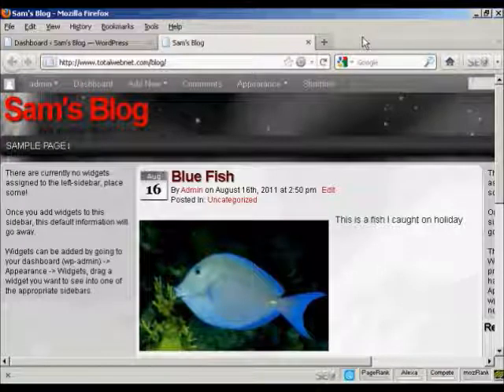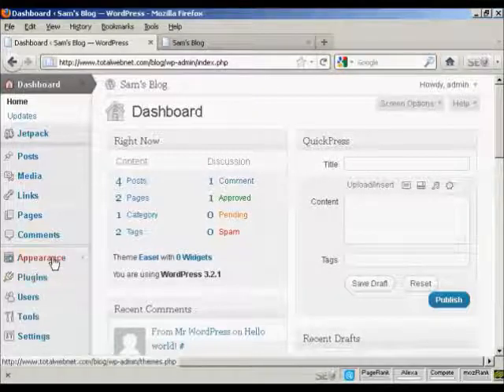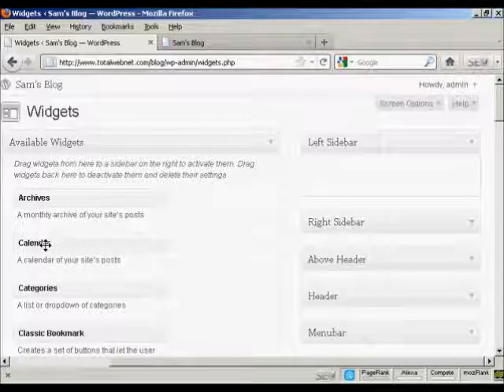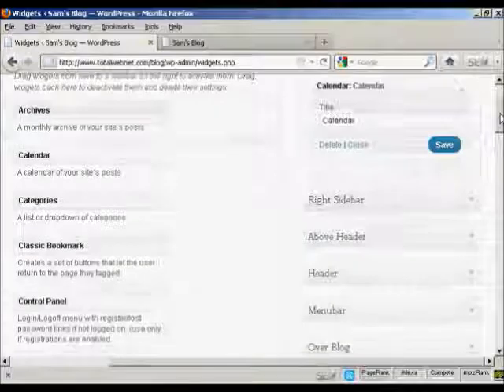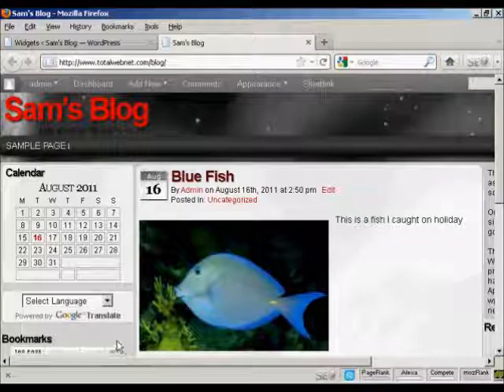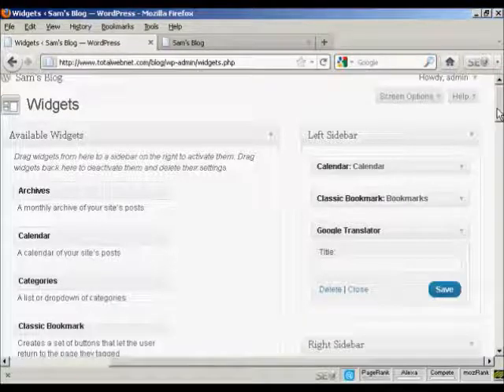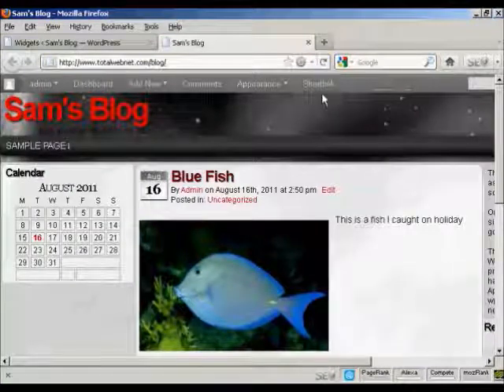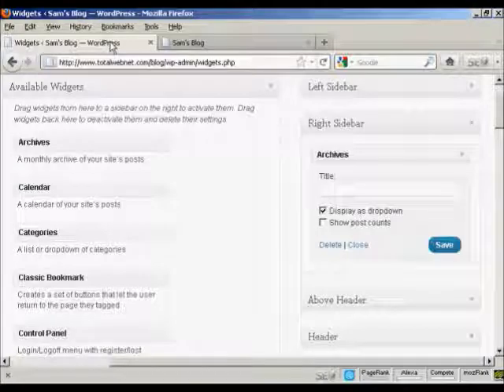WordPress Widgets - What They Are And How To Use Them